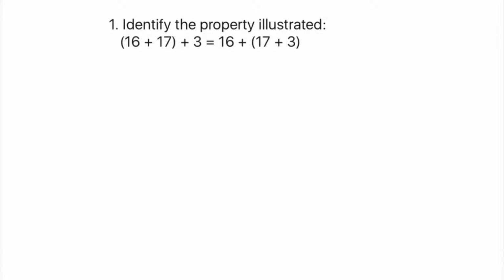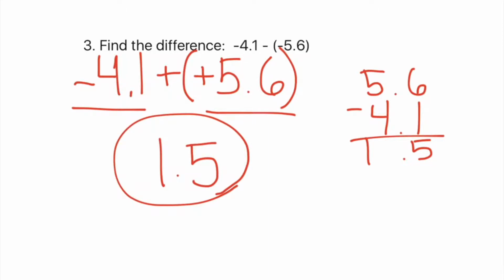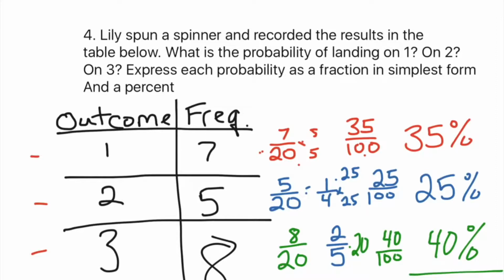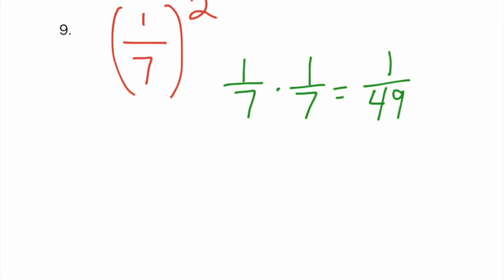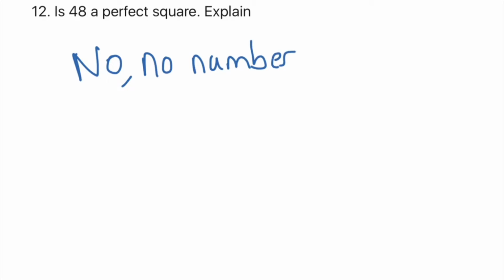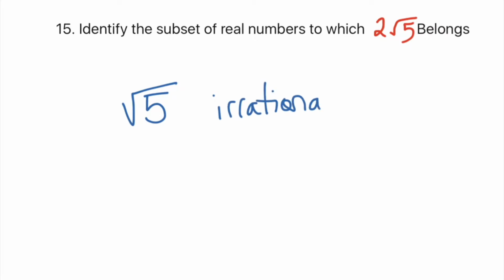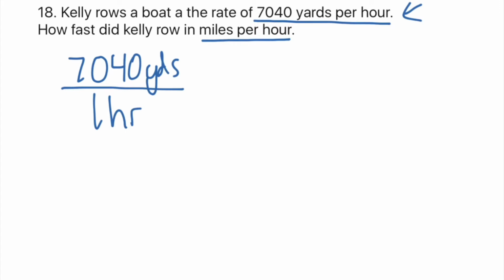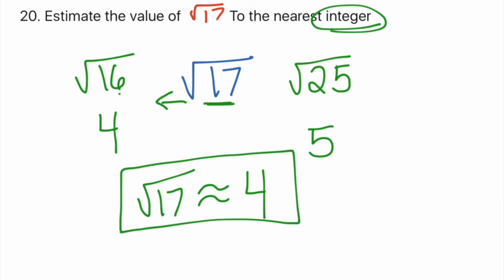Saxon Algebra Test 3